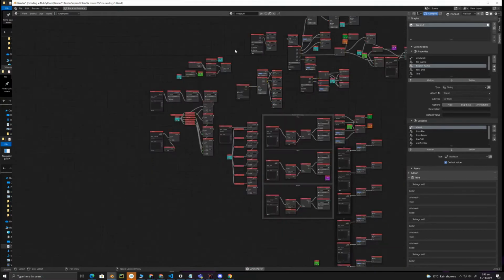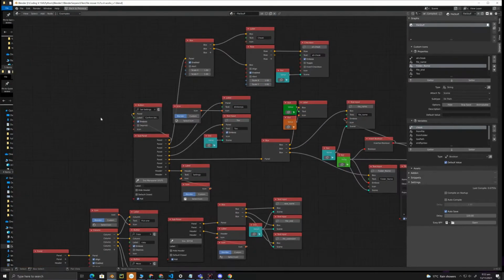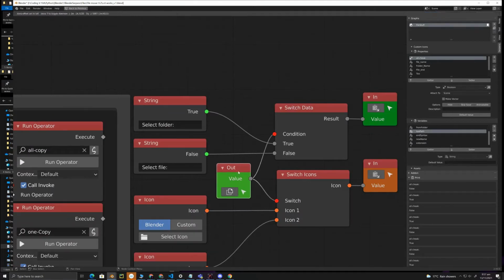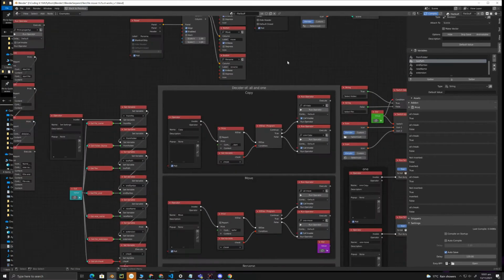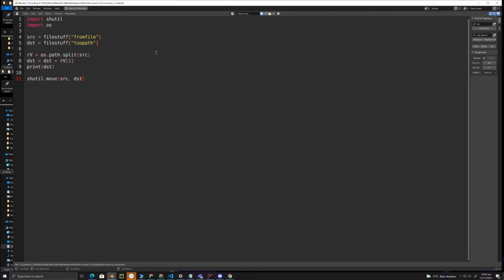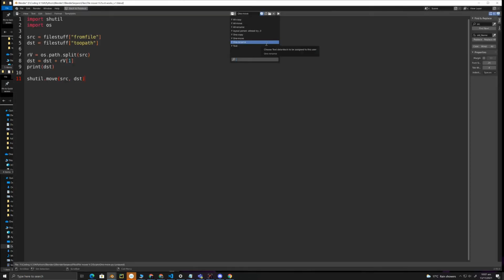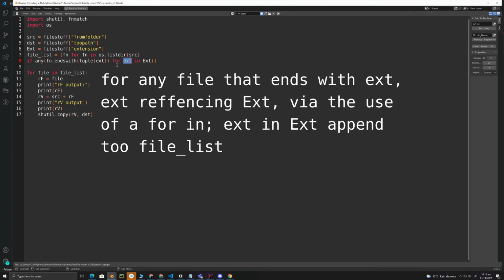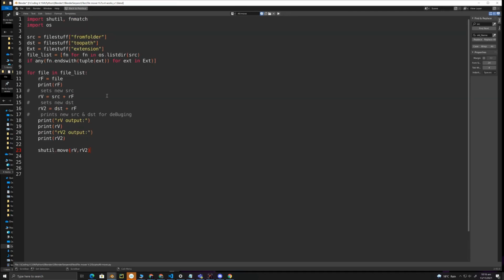Tutorial - everything 404 (part 1) filemoverV.21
The first bit of everything 404, the file movement bit